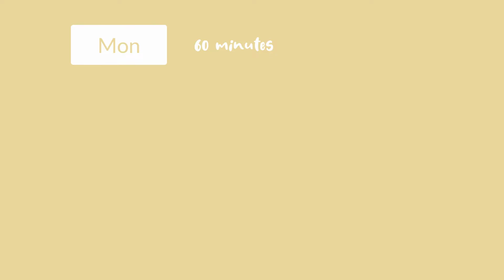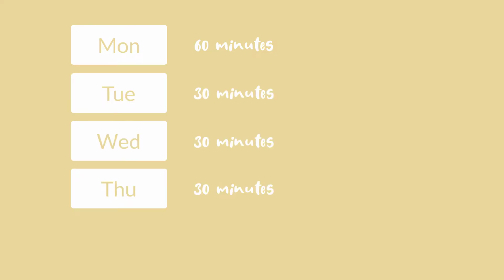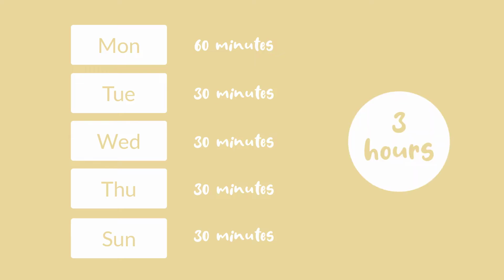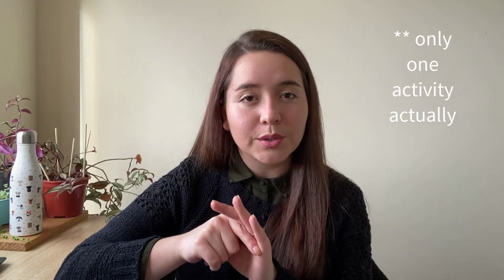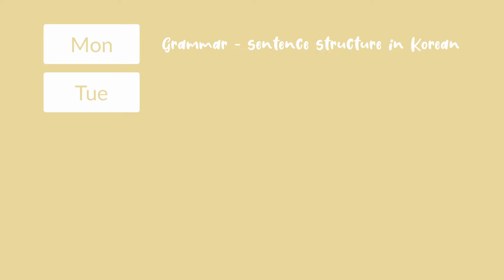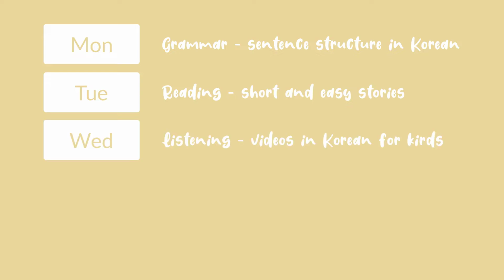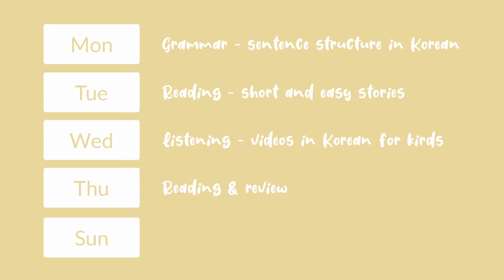Language learning plan | How I learn basic Korean from home & free 🇰🇷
Create your own language learning plan for any language with this steps. I follow the same guideline that I shared in a previous video:

Resources that I use to study Korean from home & free